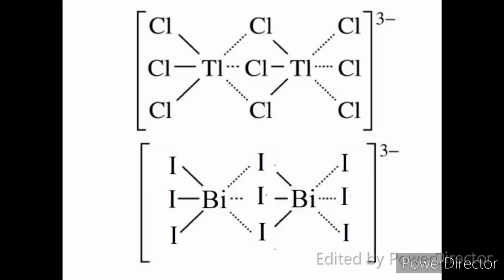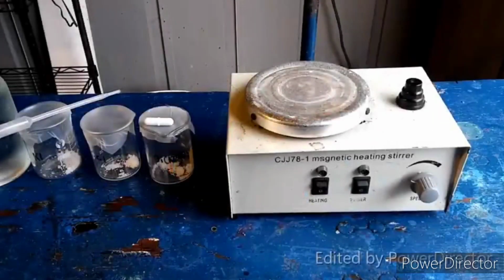How to Make Cesium Pentaiodobismuthate(III)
In this video I prepare an obscure compound, Cs2[BiI5]. The source for this prep comes from a Wikipedia article on cesium chloride which references an older Russian work. Apparently many years ago (and perhaps still today) the quantitative precipitation of cesium salts was used in analytical chemistry to identify various metals cations and oxycations. These days most analytical work in labs is done with very expensive instrumentation that most hobby chemists simply don't have access too. However, these older analytical techniques still work just as well today as they did in the past and can be a powerful addition to the amateur chemists analytical toolkit. Plus they are colorful and fun to make.